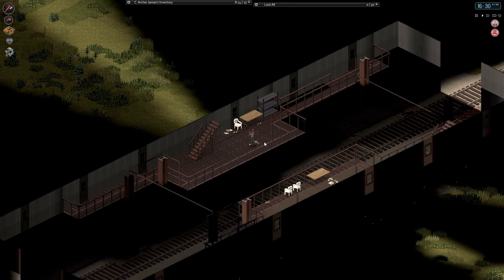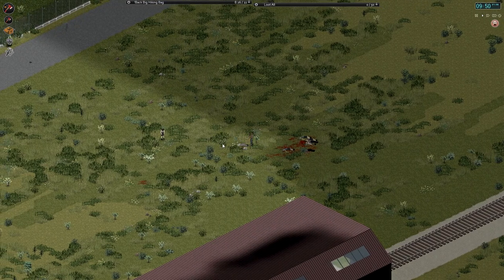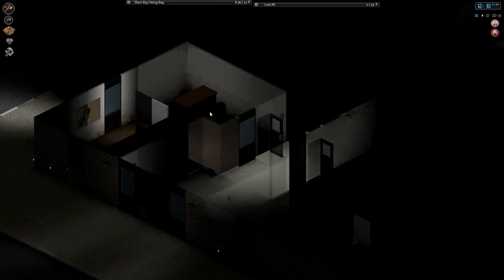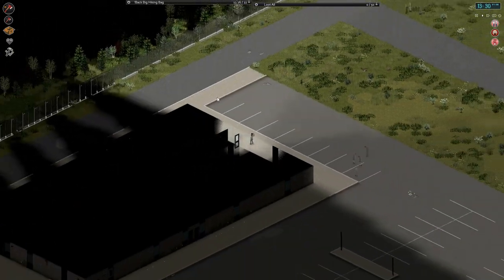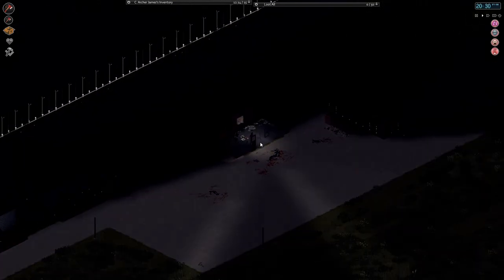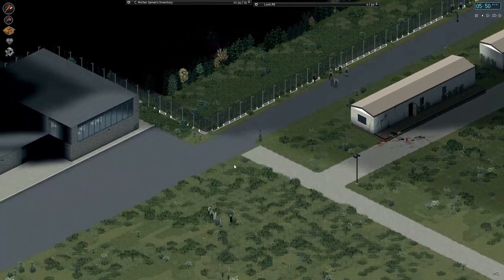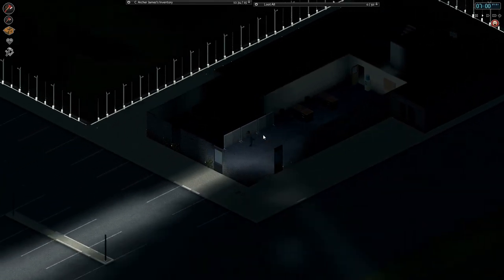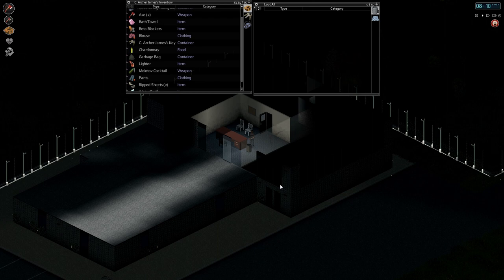Project Zomboid Build 32 | Ep 42 | Choo Choo | Let's Play!